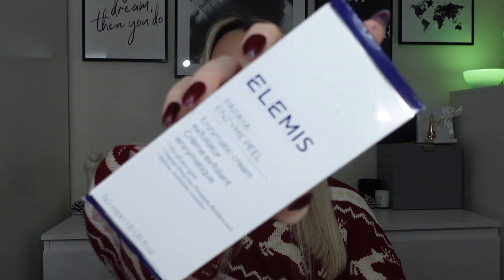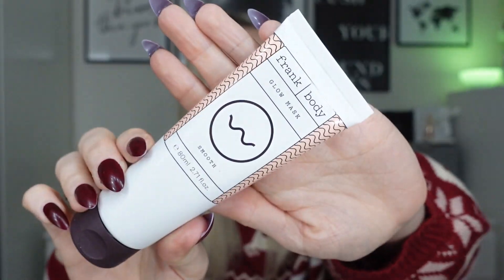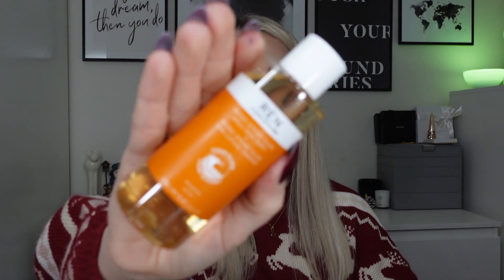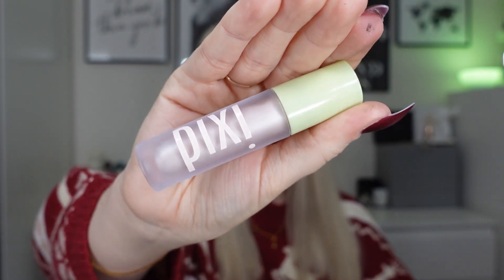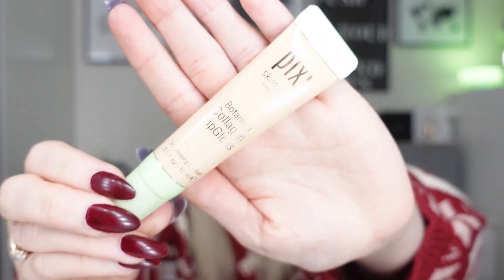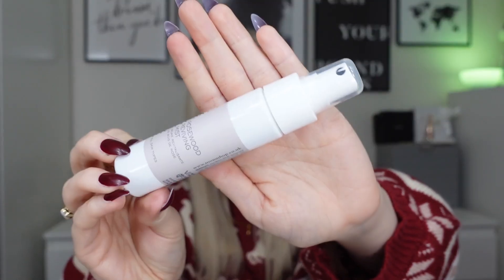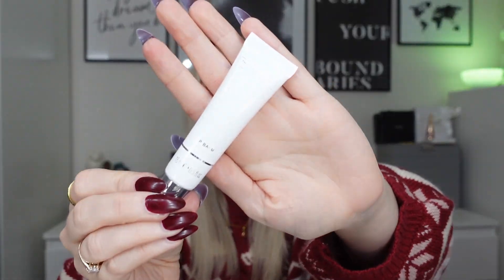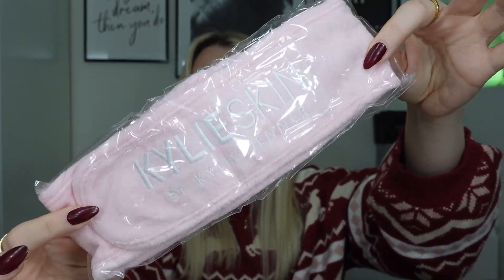New Year THANKYOU from me to you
To say thank you for all 7500(!) of you subscribers, I've put together another little giveaway. 🎉🎉

❗️Rules to enter:
1. Like this video
3. Leave a relevant comment on either my Best of 2022 Beauty Empties OR one of my Vlogmas videos.
4. Once you've done the above, come back to this video and leave a comment to let me know you've entered.

The giveaway is INTERNATIONAL 🌎 and the winner will be announced either on Friday 13th January (my birthday! 🎂 ) in the evening UK time OR if I haven't hit 7500 by then... the winner will be announced when I hit 7500 subs.

Karen x